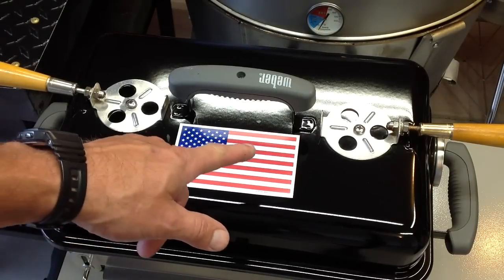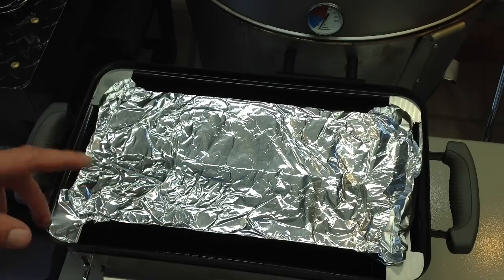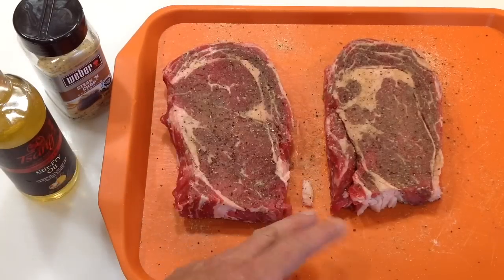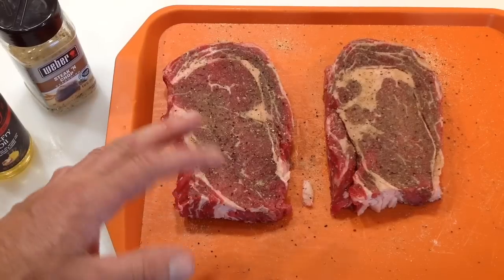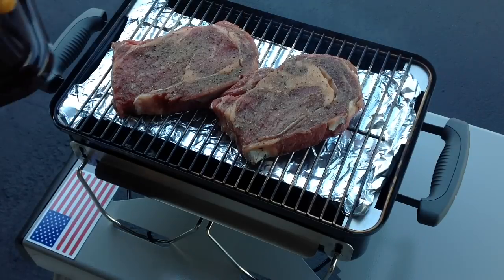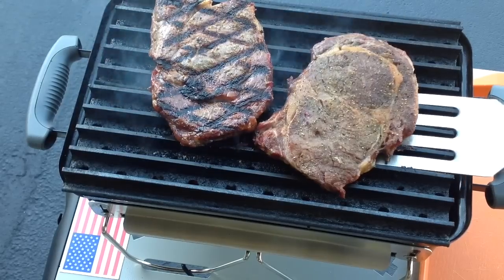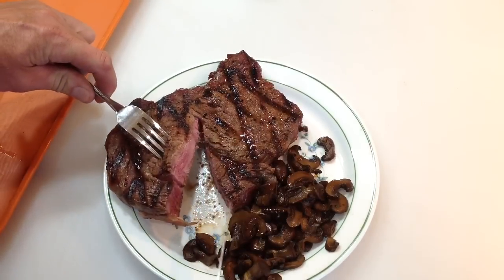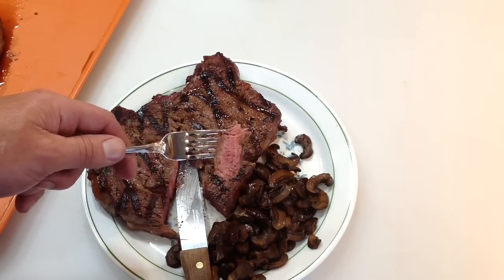Weber Go Anywhere Charcoal Grill Awesome Ribeyes Using The Grill Grates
Weber Go Anywhere Charcoal Grill Awesome Ribeyes using Grill Grates